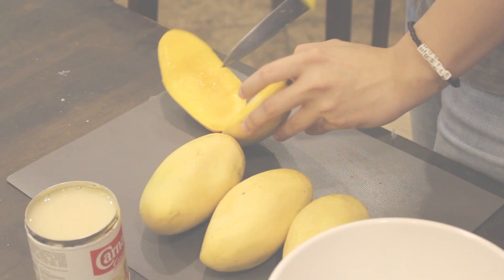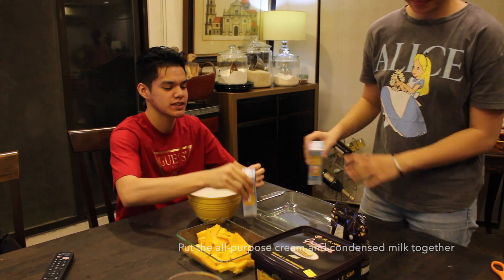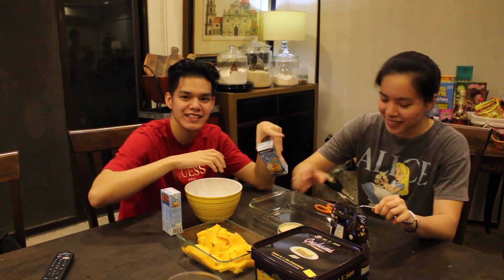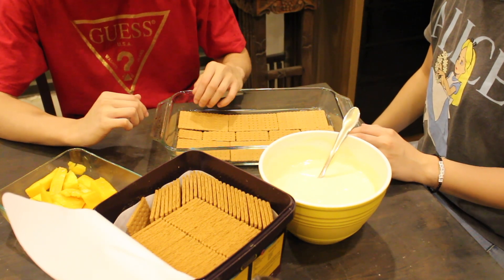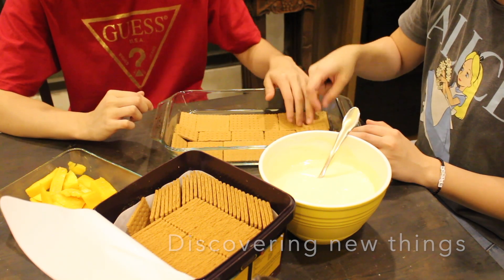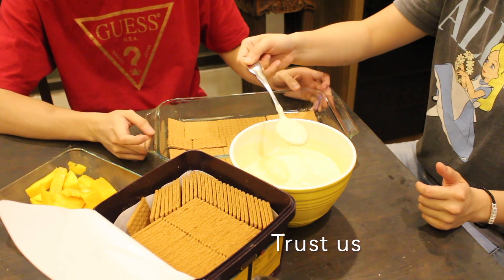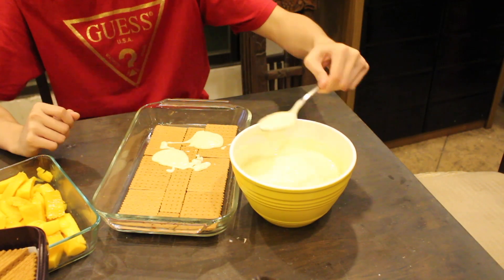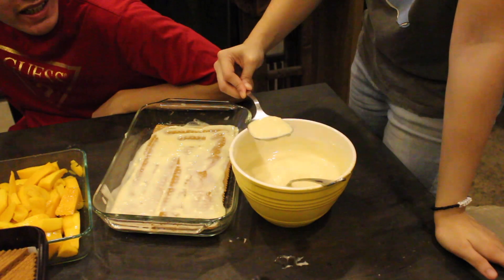MANGO GRAHAM FOR THE NEW YEAR!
instagram #1: martyveloso
instagram # 2: shotby.martyv

Welcoming the new year with some mango graham. Doing this for fun and trying something new!